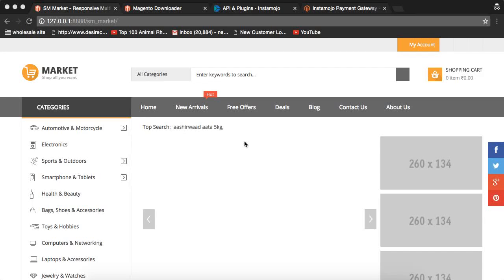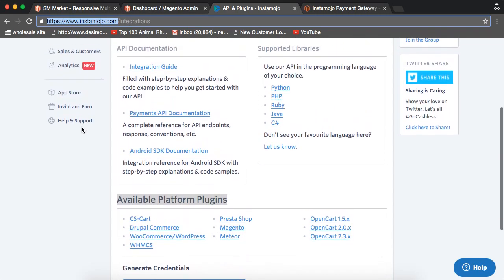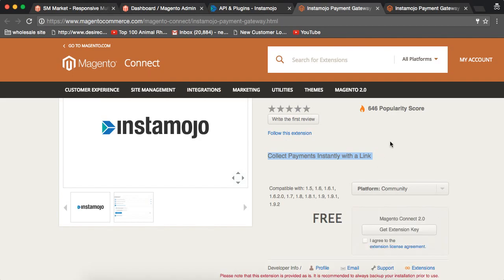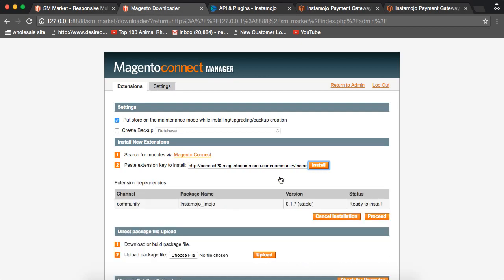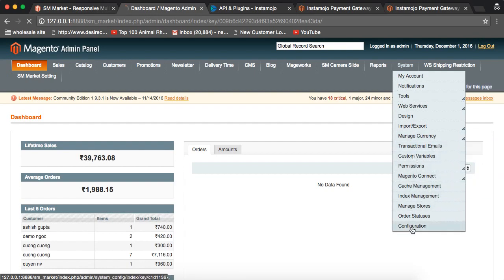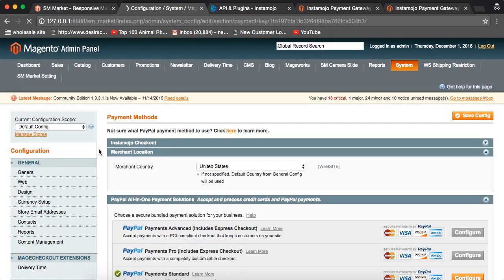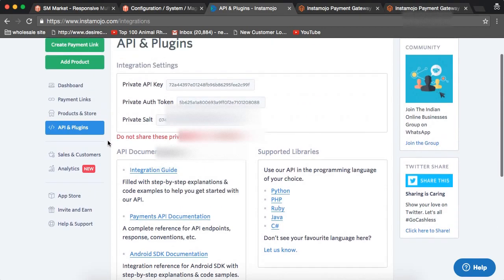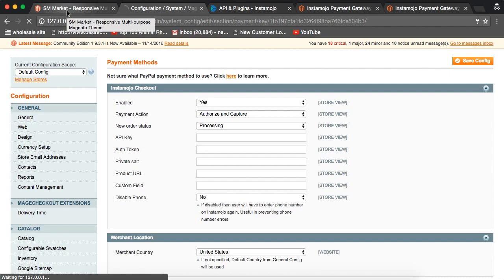integrate instamojo with your magento store